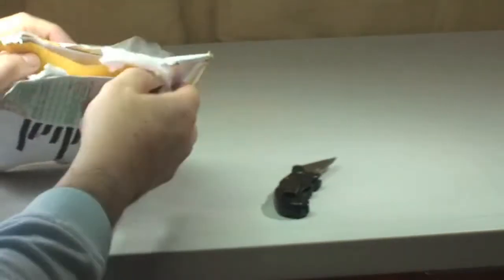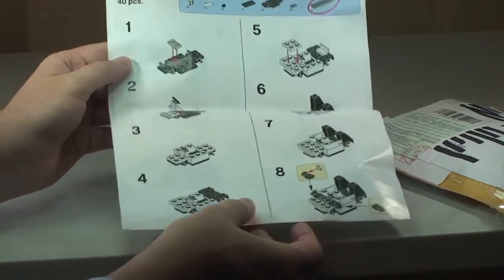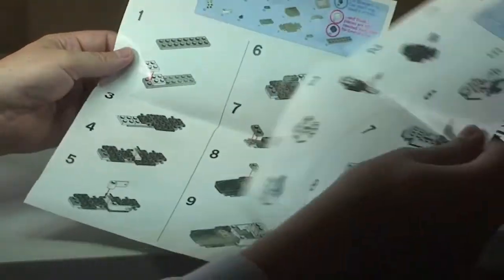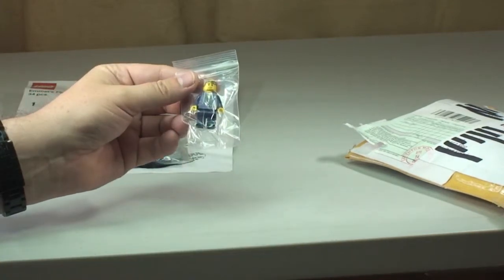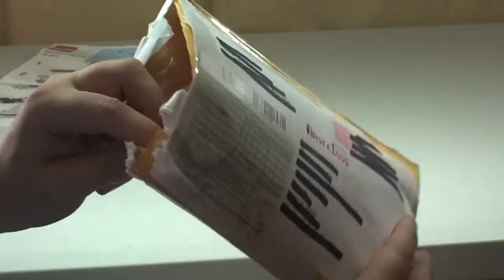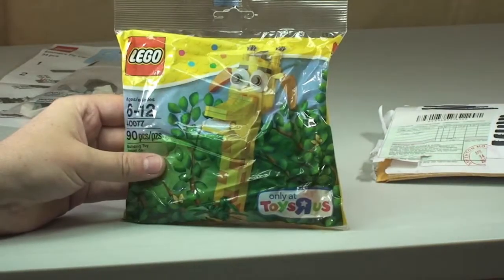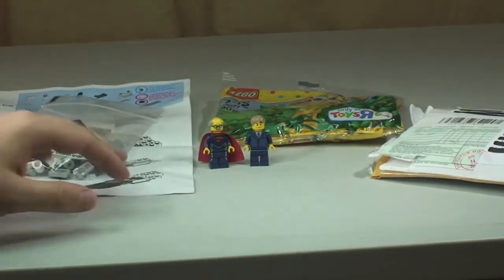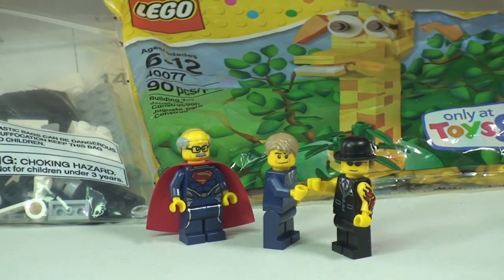Lego Haul No 39 - Trade with AFOL Man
My Latest Lego Haul video No 39 and this one is a Trade with AFOL Man, link to his YouTube channel below.

LINK to AFOL Man opening of my Trade: